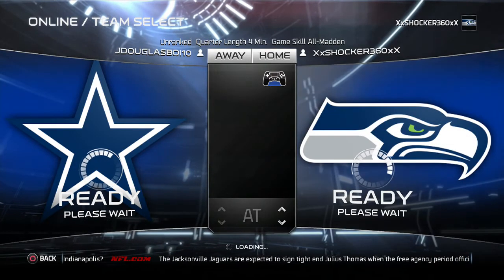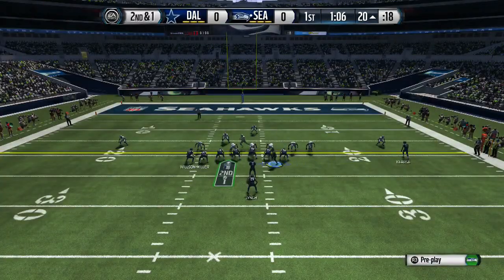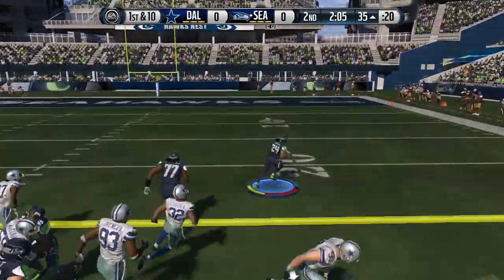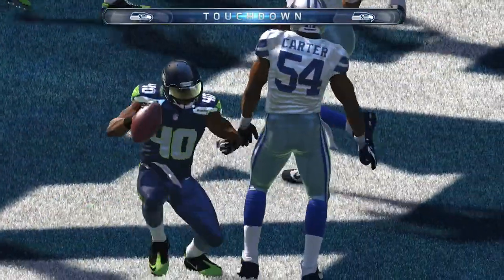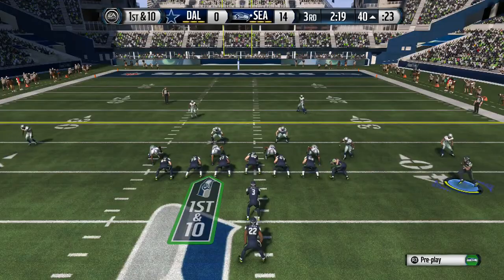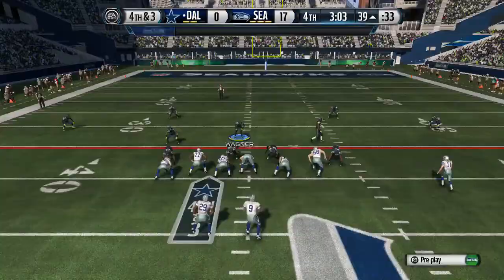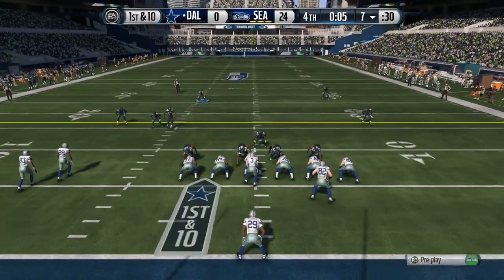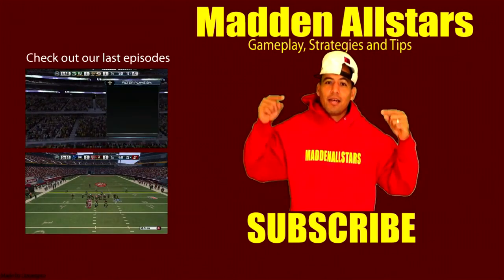Madden 15 | Madden Allstars League Gameplay #1 | Blitz Defense